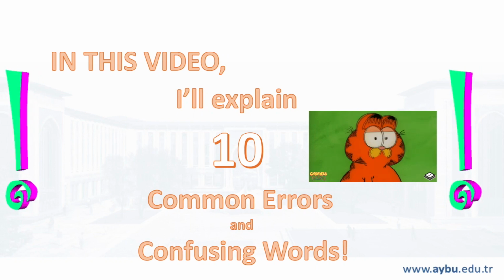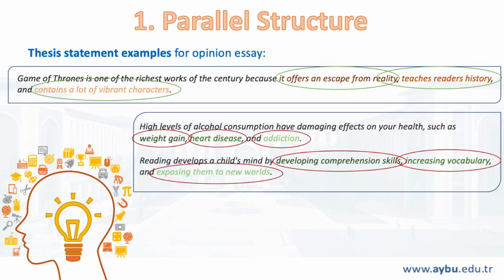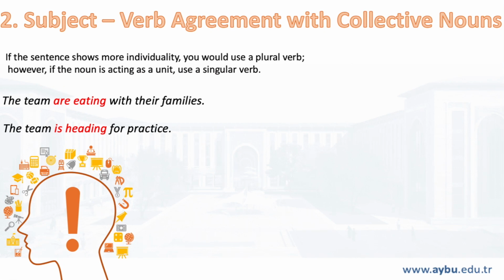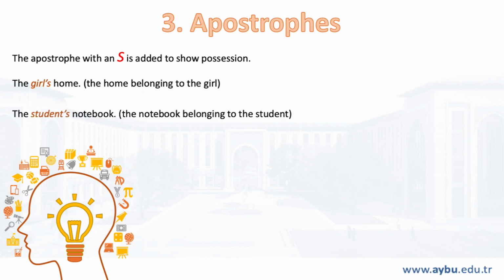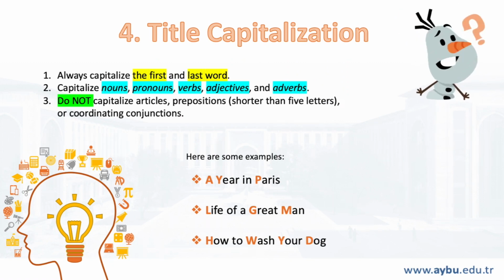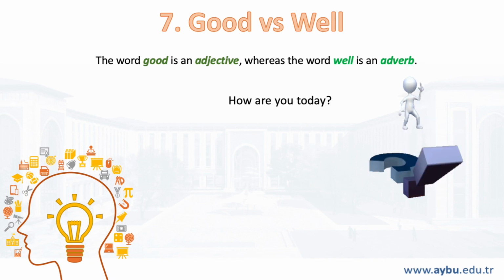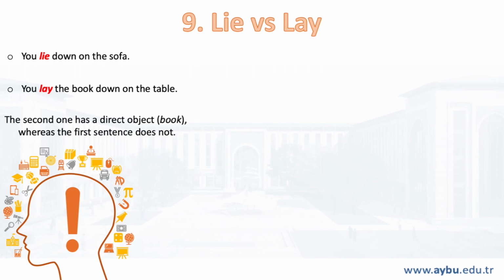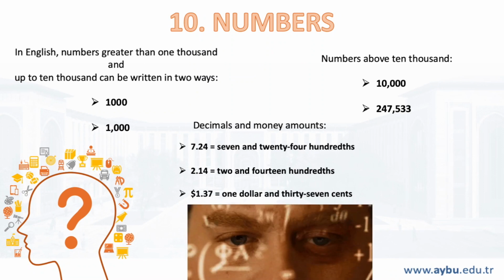10 Common Errors and Confusing Words in English